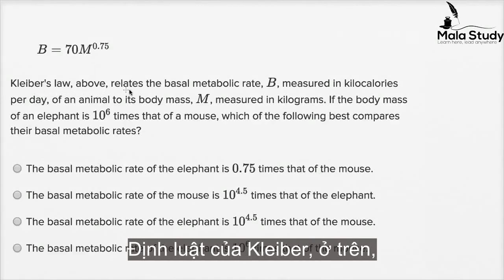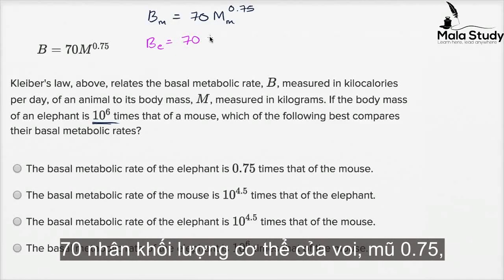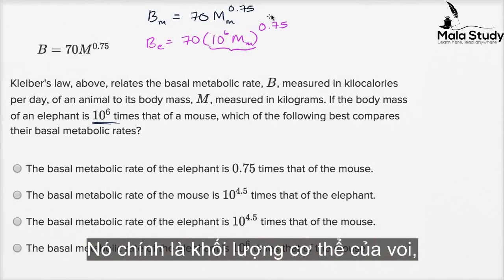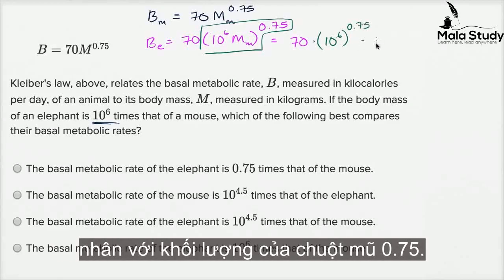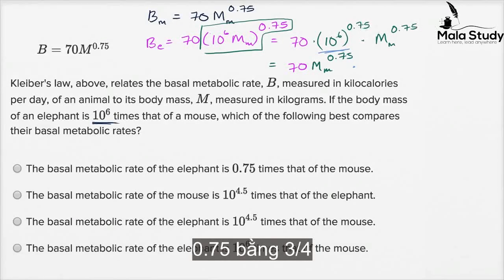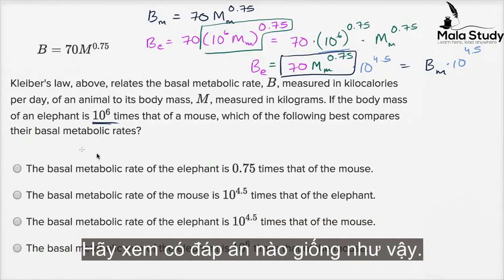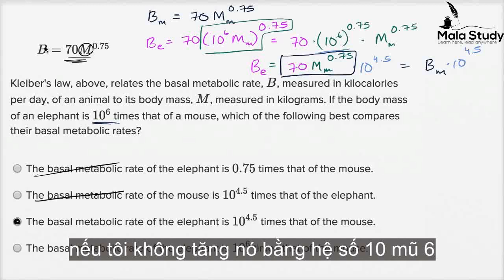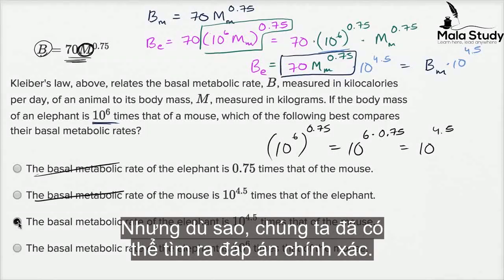3| Trình bày biểu thức không tuyến tính | Ví dụ cơ bản | Phương trình bậc cao | Toán học | Malastudy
Chào mừng bạn đến với bài học về .

Đây là video trong chủ đề , luyện thi SAT.